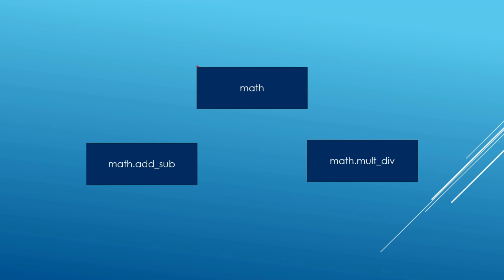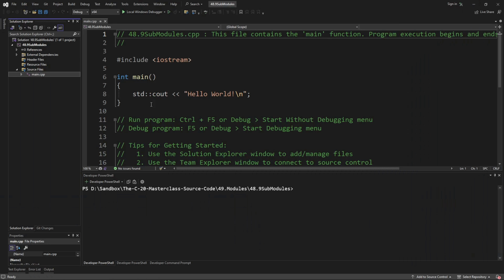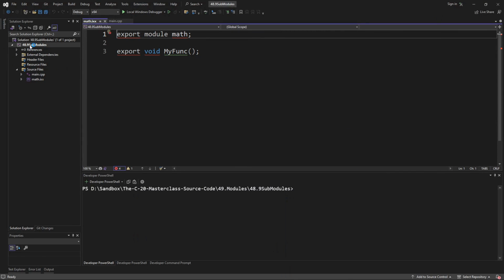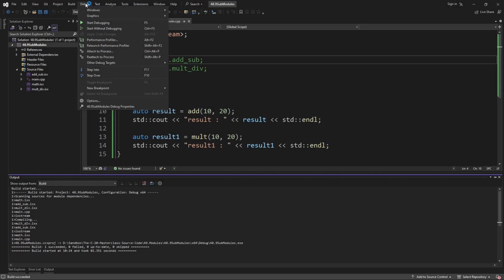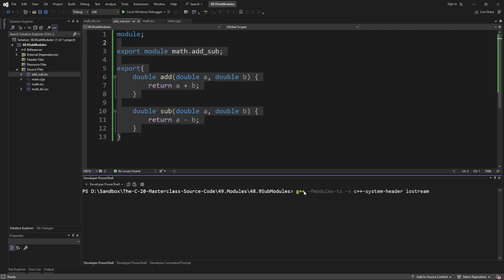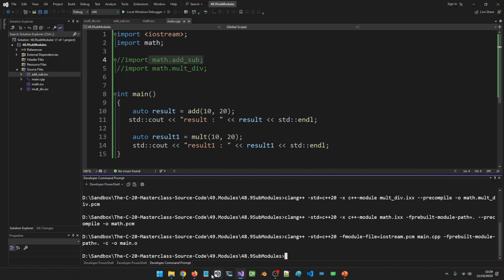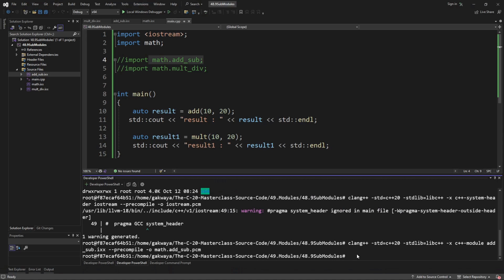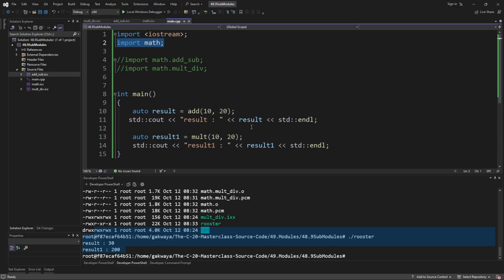Ep09: Every Minute You Wait, Others Are Mastering C++20 Modules — Act Now!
60-page eBook + complete source code + 6 modern themes. Everything you need to start building real Qt apps this weekend.

Learn about sub-modules in C++20 and how they can help you further organize and structure your code into logical components.

   • [Related video/playlist if applicable]

🎓 About LearnQt:
Expert-led Qt training with 50,000+ students worldwide. We teach modern C++, Qt Widgets, QML, and PySide6 for cross-platform desktop, mobile, and embedded development.